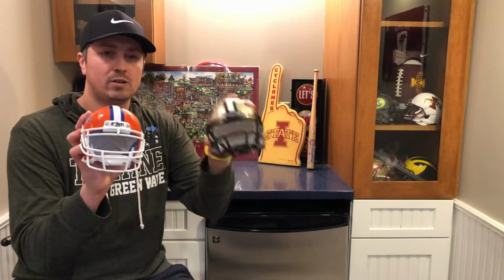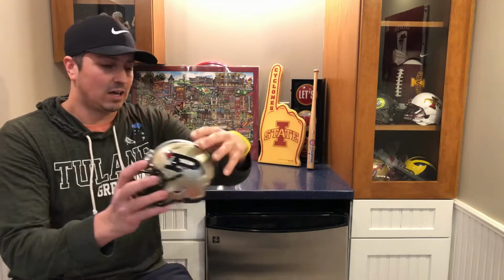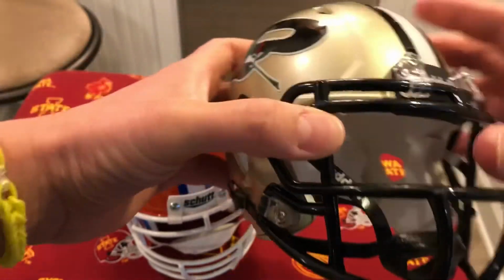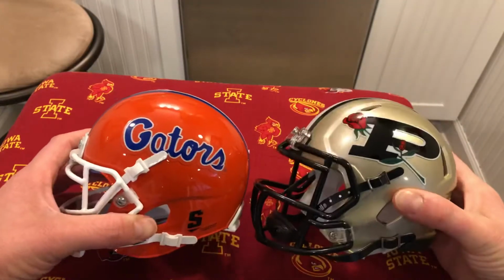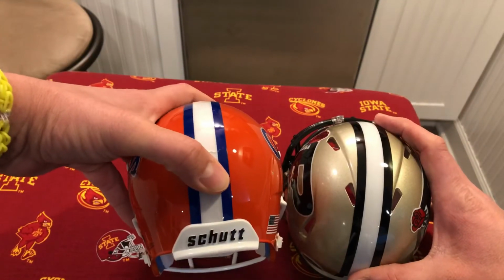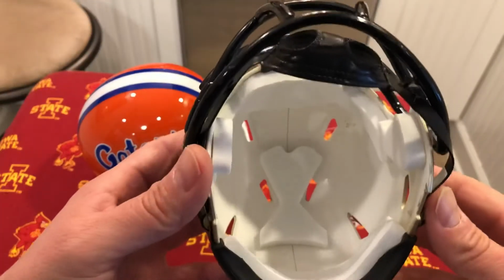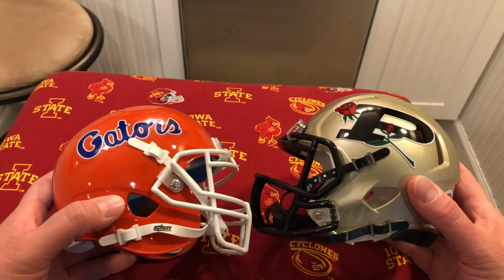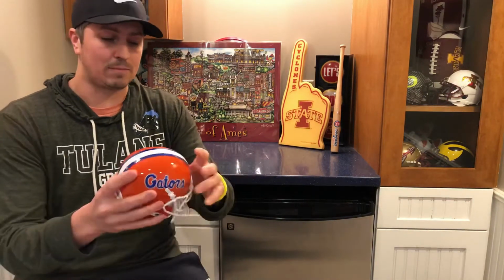Looking at the difference between a Riddell football mini helmet and a Schutt mini football helmet.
Looking at the differences between the two types of mini football helmets and helping you decide which one you want to get.  From price, to facemasks, to the padding and much more I break down the details you will find with each brand.